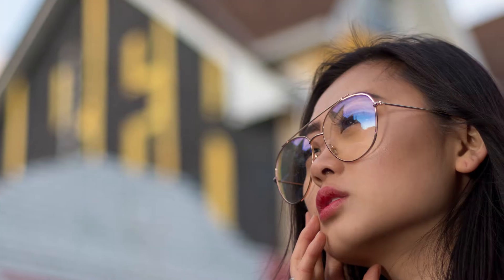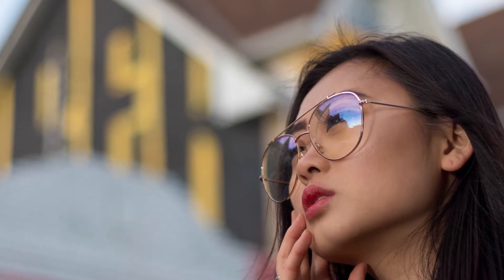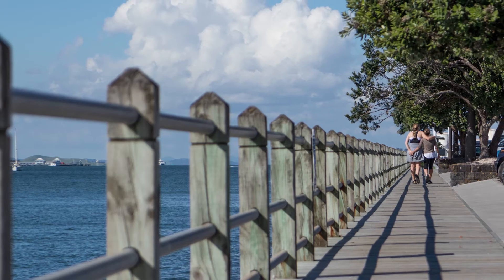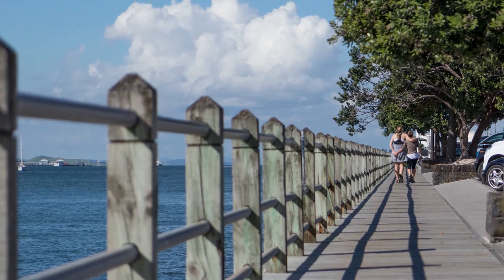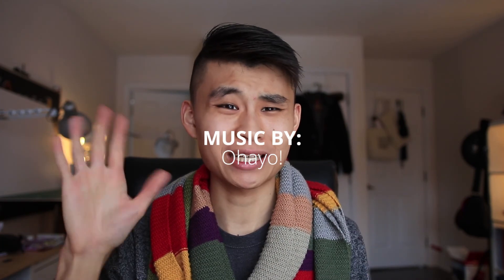Why every designer should know photography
I think that photography is a skill that has crucial knowledge to every designer. In this video, I explain why it might be not something a designer may look over.

Caffeine - Ohayo!